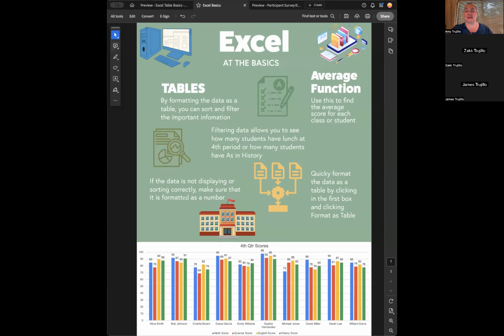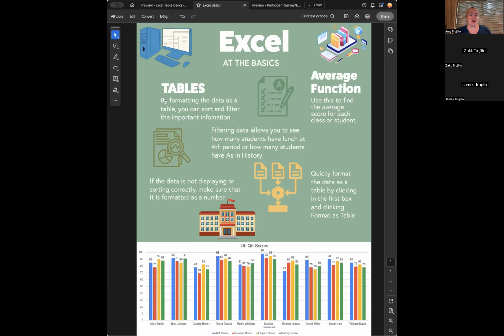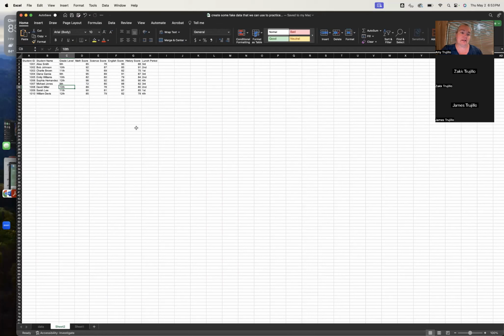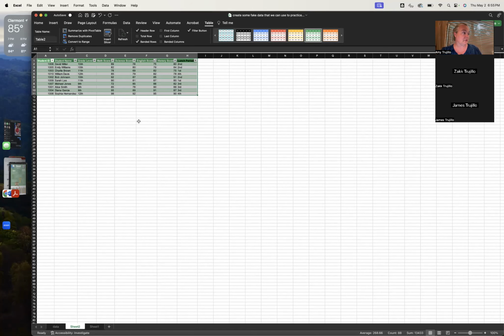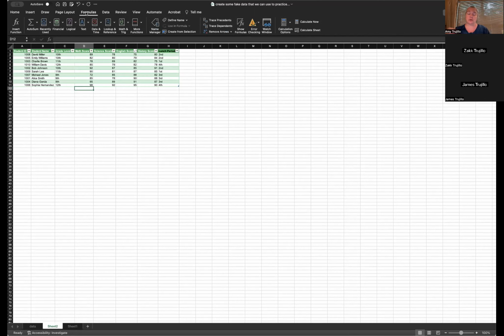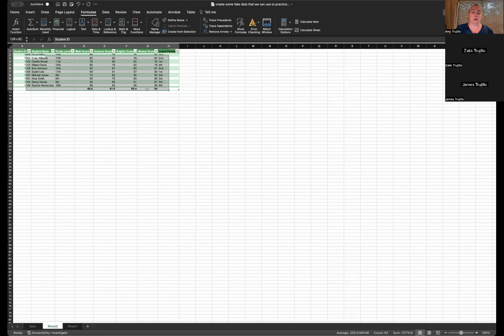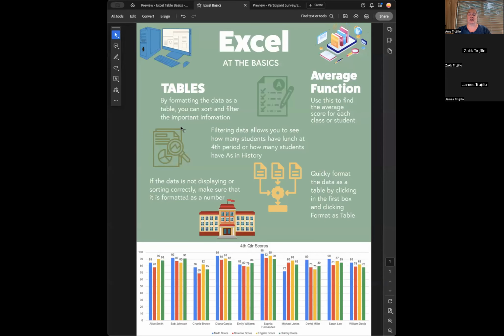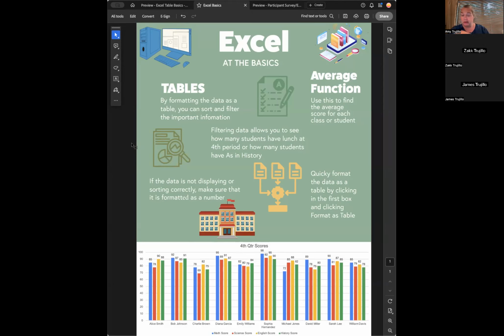Excel Basics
How to do averages in tables in Excel.